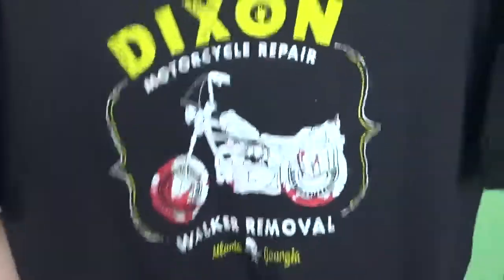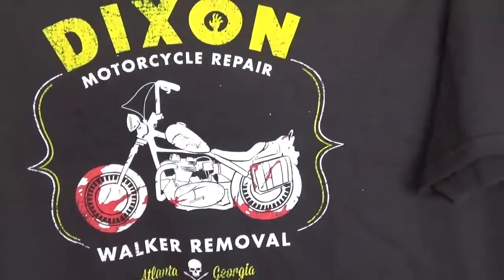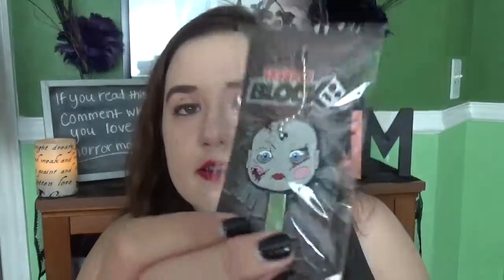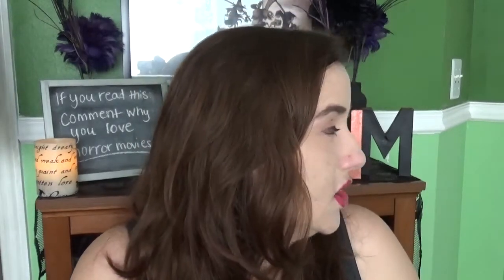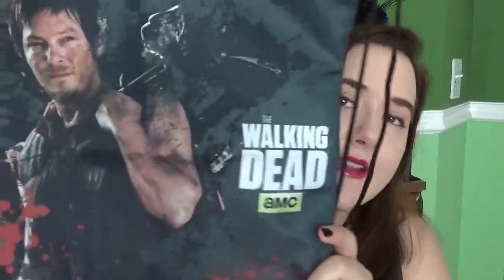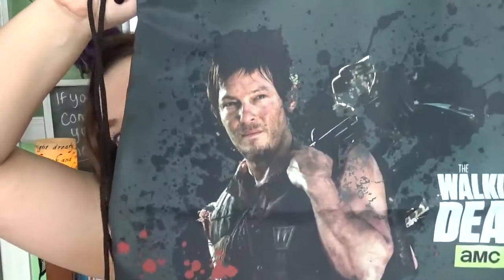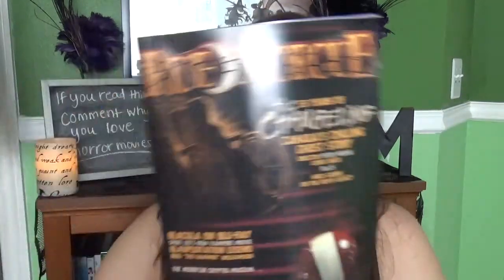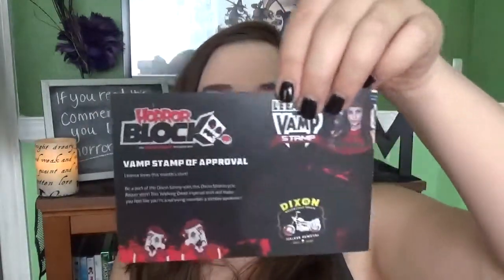HORROR BLOCK (March Box) | NightmareMaven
What did you guys think? I'm really digging that Hellraiser canvas!